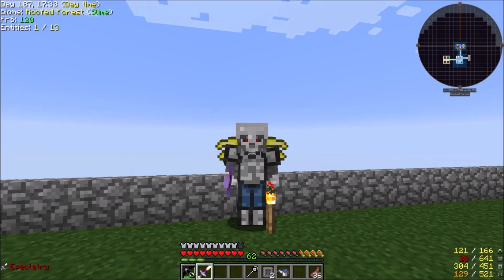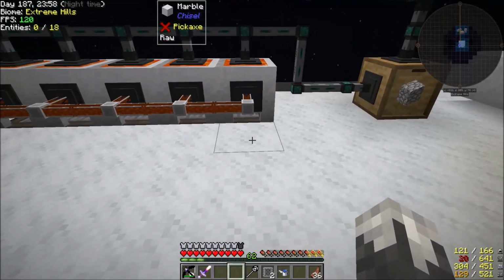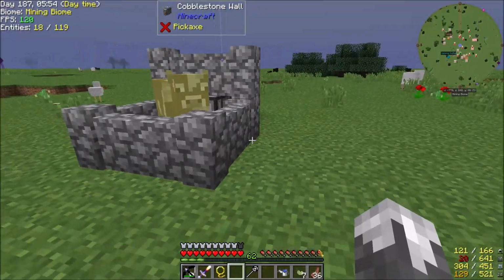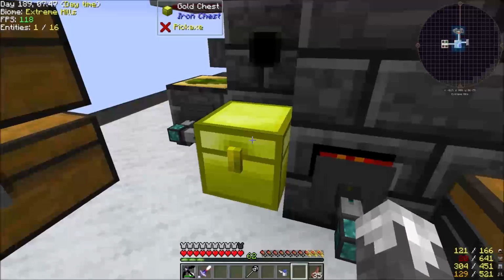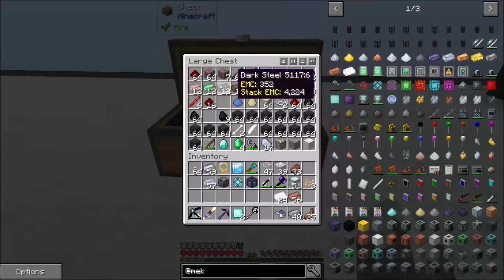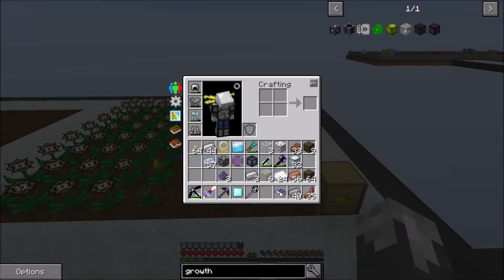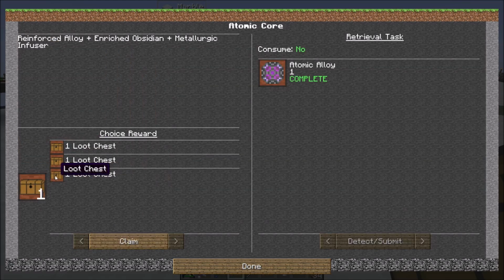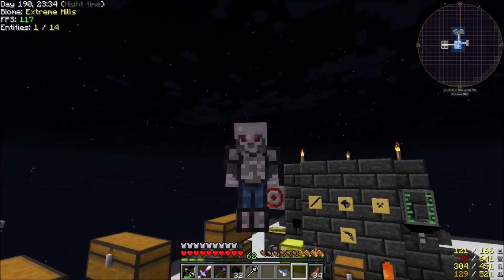Project Ozone Lite Ep. 9 Milkin Them Cows!!!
Today we start milking the Moo Fluid cows and complete a few other quests. ENJOY!!!

This is Project Ozone as light weight as possible with a limit of only 130 mods. Project Ozone Lite is made for computers that wouldn't be able to handle a normal Project Ozone pack. This pack was made with multiplayer and performance in mind.